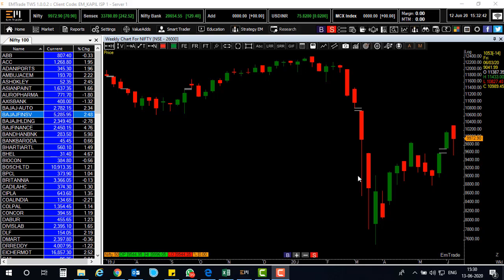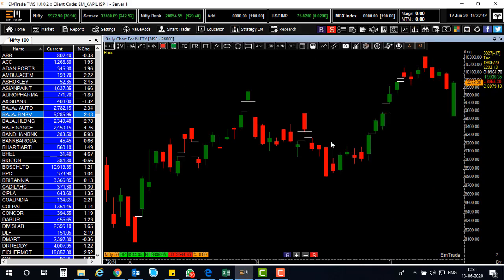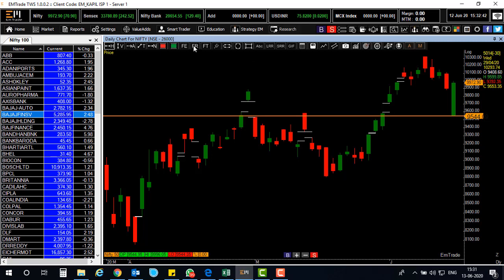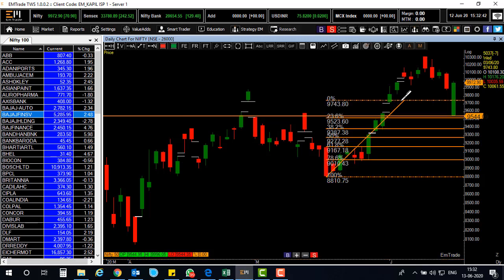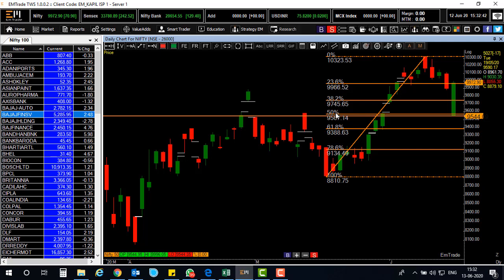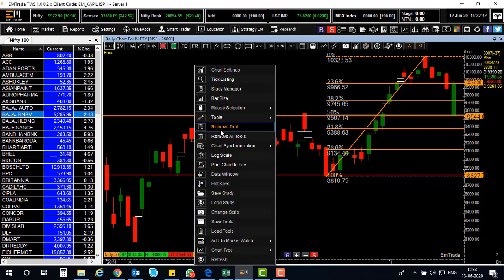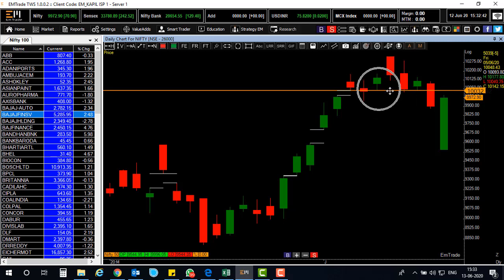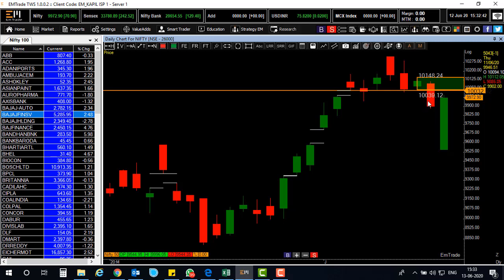Stock Markets Recap - Week Of 12th June 2020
MarketsThisWeek highlights for the week gone by from market expert Mr. Kapil Shah his views and study charts of Nifty50 & NiftyBank to understand markets for the coming week!

Please Note: This video is an initiative by FinLearn Academy for education purpose only.